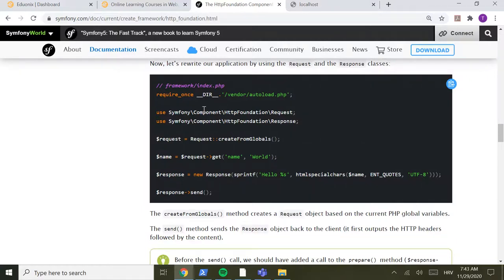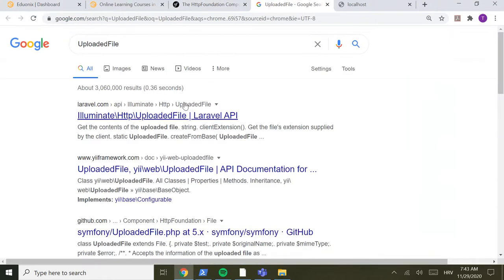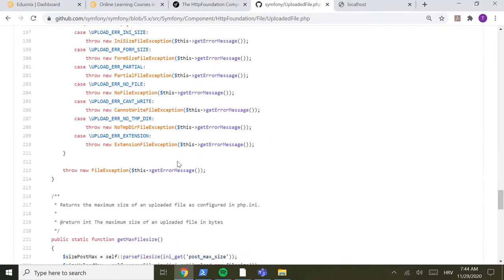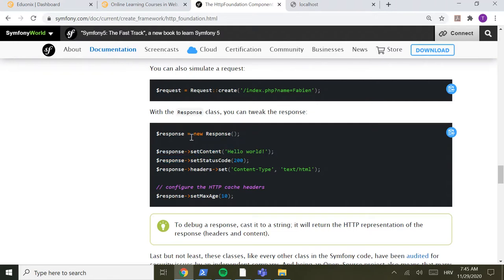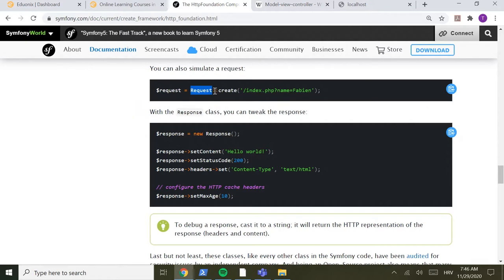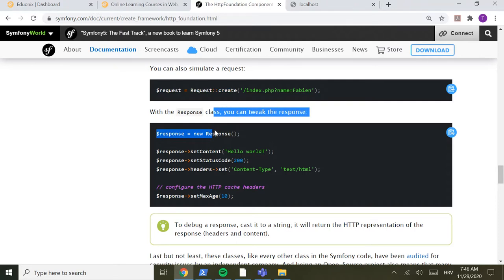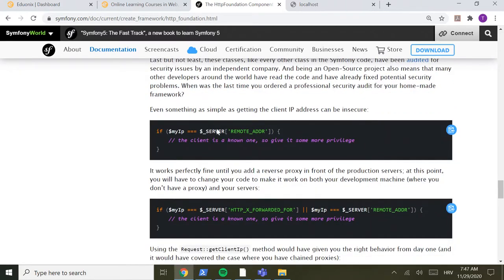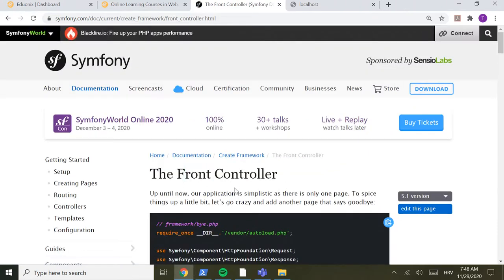Symfony Request and Response documentation skimming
Create a framework with Symfony components in PHP - Symfony Request and Response documentation skimming